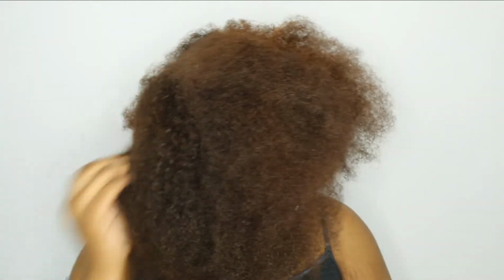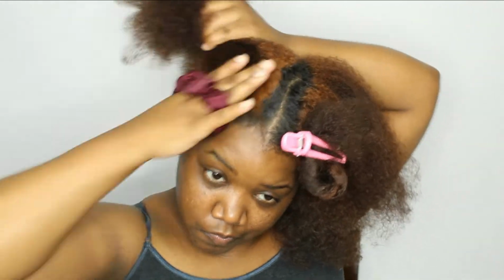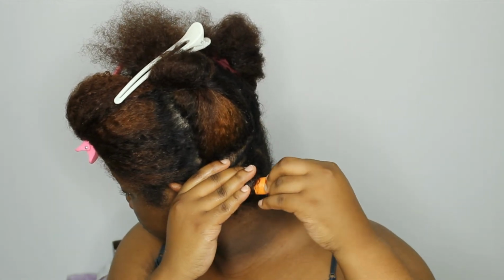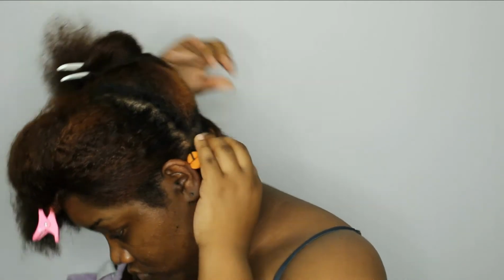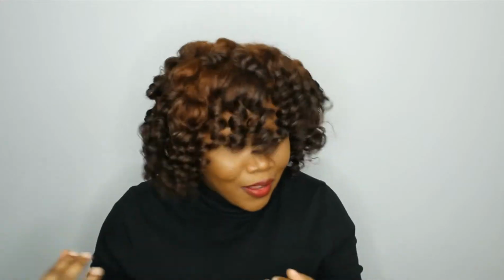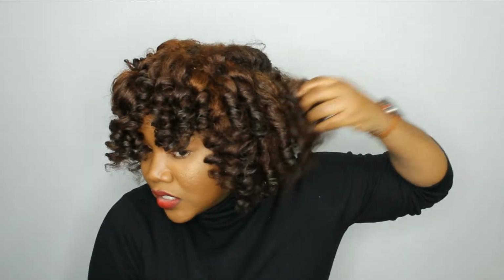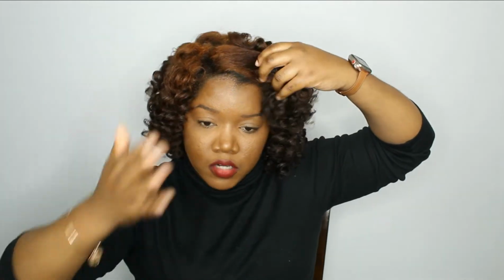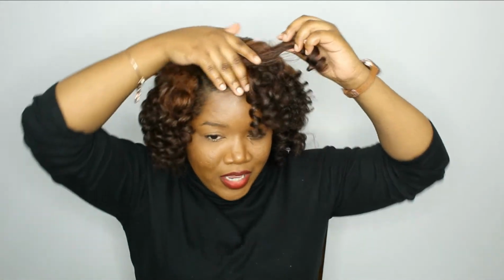My First Perm Rod Set| Holiday Hair Inspo| Erica Robinson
Hey lovelies 💕

As always if you enjoyed this video and found it helpful give this video a 👍🏾 and leave me comments.
-Products Used-
ADA HAIR PRODUCTS
*Chebe Hair Butter